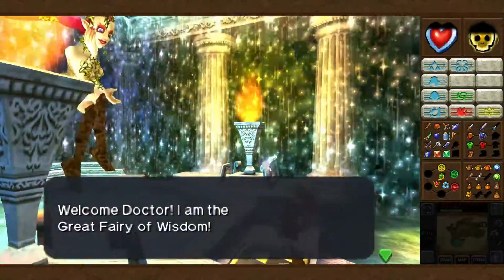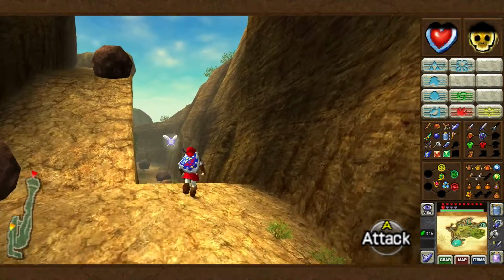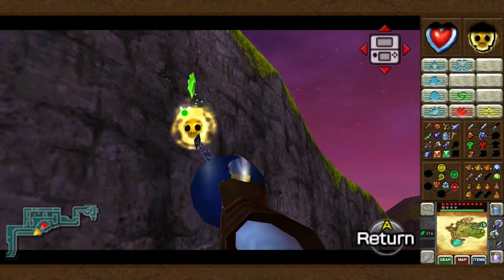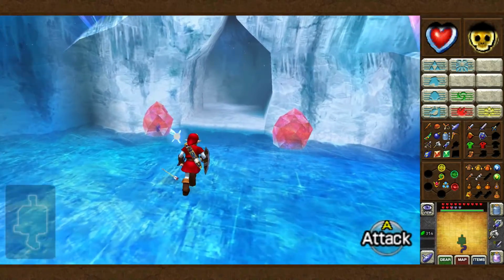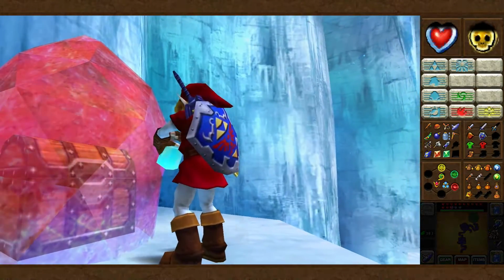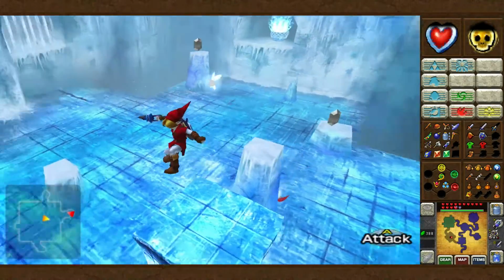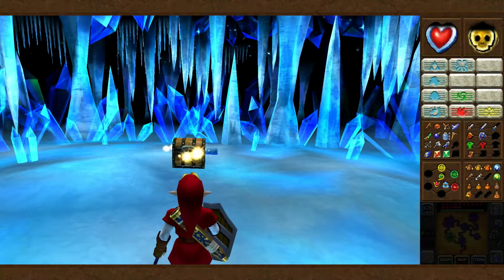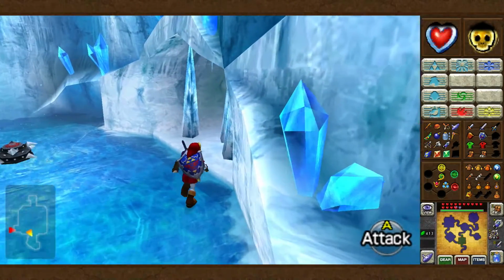Let's Play "The Legend of Zelda: Ocarina of Time 3D" [Episode 19] "Ice Cavern"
What has happened to Zora's Domain!?